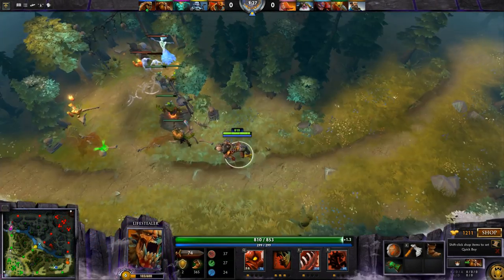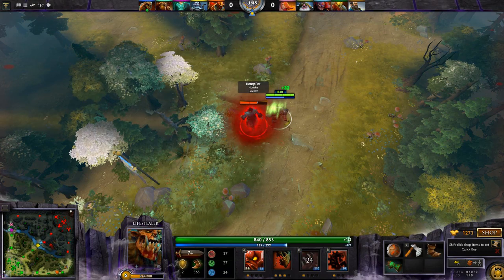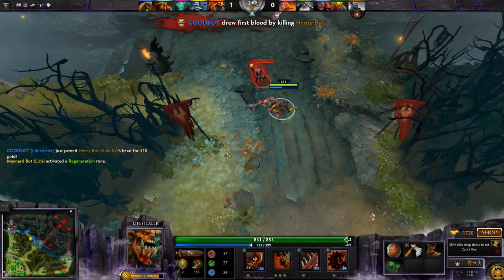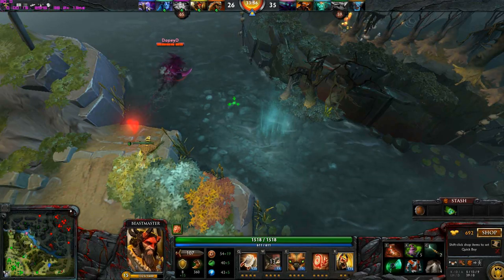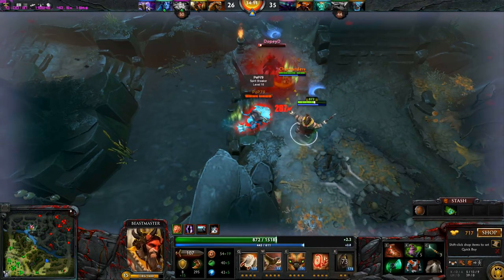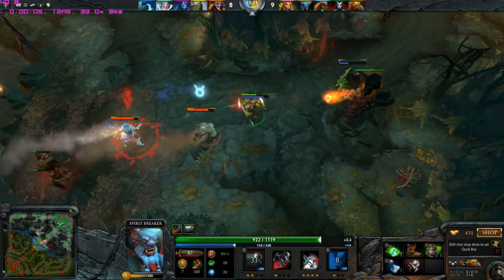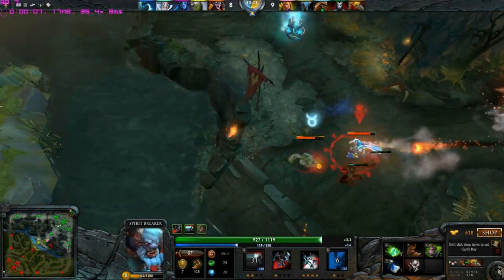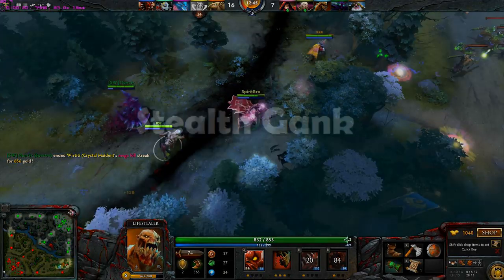Dota 2 Hero Combo Guide #32 - Lifestealer Special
A special look at a wide array of great hero combos with lifestealer.

Lifestealer is an incredible anti-tank, with great abilities like open wounds, feast, and rage, but his infest ability gives him incredible combo potential! Whether it is special transport, tele-ganking, bird bomb, or stealth ganking, life stealer is a force to reckoned with.
(details about specific hero abilities) (1 sentence)

Other tags:
Lifestealer, lifestealer combo, nyx assassin, lifestealer combos, Gameplay Guides, item common uncommon rare mythical mystic strange esport esports e-sports league mode radiant dire sentinel scourge strength str agility agi intelligence intel neutral jungle jungling creeps spectate Earthshaker es Sven Tiny Kunkka admiral captain beastmaster bm "dragon knight" dk clockwerk cw omniknight omni ok huskar alchemist brewmaster "treant protector" wisp axe pudge slardar no tidehunter "nth tide" "Wraith king" wk lifestealer ls naix "night stalker" ns "doom" "spirit breaker" sb lycanthrope lycan "chaos knight" ck undying magnus "anti mage" am "drow ranger" juggernaut jugg mirana potm "priestess of the moon" morphling morph "phantom lancer" pl "vengeful spirit" vs riki rikimaru sniper "templar assassin" ta luna "bounty hunter" bh Ursa Gyrocopter Gyro "Lone Druid" LD Bear "naga siren" bloodseeker bs "shadow fiend" sf razor venomancer veno "faceless void" fv "phantom assassin" pa viper clinkz tuskar broodmother weaver spectre spec meepo nyx "crystal maiden" cm open "closed beta" code generator key keygen win free puck "storm spirit" ss windrunner wr zeus lina "shadow shaman" enchantress "nature's prophet" np furion tinker jakiro chen silencer "ogre magi" om rubick disruptor "keeper of the light" kotl bane elemental lich lion "witch doctor" wd enigma necrolyte necro warlock "queen of pain" qop "death prophet" dp pugna dazzle leshrac "dark seer" ds batrider br "ancient apparition" aa invoker "outworld DEVOURIER" "obsidian destroyer" od "shadow demon" sd visage teams Absolute Legends al Complexity Gaming counter gaming darer dk duskbin "evil geniuses" eg "invictus gaming" IG LGD m5 "natus vincere" navi orange pain pulse quantic dignitas empire zenith tongfu virtual pro ehome gosu gosugamer dotafire dotabuff mousesports mouz nirvana western wolves clarity potion tango "healing salve" "smoke of deceit" "town portal scroll" tp "dust of appearance" "animal courier" flying "observer ward" "sentry ward" bottle "iron branch" circlet "gauntlet of strength" "slippers of agility" "mantle of intelligence" "belt of strength" "band of elvenskin" "robe of magi" "ultimate orb" "ogre club" "blade of alacrity" "staff of wizardry" "ring of protection" attributes armaments arcane "quelling blade" "stout shield" "blades of attack" chainmail platemail "helm of iron" will broadsword claymore quarterstaff javelin "mithril hammer" arcane "magic stick" "sage's mask" "ring of regen" "boots of speed" "gloves of haste" cloak "gem of true sight" "morbid mask" "ghost sceptre" "talisman of evasion" "blink dagger" "shadow amulet" upgrades "wraith band" bracer "null talisman" "magic wand" "poor man's shield" "glove of midas" "soul ring" "phase boots" "power treads" "oblivion staff" perseverance "boot of travel" bot support carry utility semi initiation initiator initiate "ring of basilius" headdress buckler mekansm "urn of shadows" "ring of Aquila" "tranquil boots" "medallion of courage" "drum of endurance" "vladmir's offering" vlad "pipe of insight" caster "force staff" necronomicon "eul's sceptre of divinity" dagon "veil of discord" "rod of atos" "aghanim's sceptre" "orchid malevolence" "refresher orb" "scythe of vyse" sheepstick hex stun stunned disable invulnerable sleep weapons crystals "armlet of mordiggian" "skull basher" "shadow blade" "battle fury" bf "ethereal blade" radiance "monkey king bar" mkb daedalus butterfly "divine rapier" "abyssal blade" "hood of defiance" armor "blade mail" vanguard "soul booster" "black king bar" bkb "shiva's guard" "manta style" bloodstone "linken's sphere" "assault cuirass" "heart tarrasque" artifact "helm of dominator" "mask of madness" MoM "sange and yasha" maelstrom "diffusal blade" desolator "heaven's halberd" mjollnir "eye of skadi" satanic upgrade "orb venom" "ring of health" mana "void stone" "energy booster" "vitality booster" "point booster" hyperstone "demon edge" "mystic staff" reaver eaglesong "sacred relic" soul bloodstone "Dota 2" "Dota 2 Combo" Combo Combos "Wombo Combo" "Hero Combo" "Hero Combos" "Dota 2 Combos" "top 10 combos" "Dota 2 Gameplay" Guide "Dota 2 Guide" Gameplay "Top 10 plays" "live commentary" "Dota 2 Fails" "Dota 2 Navi" "dota 2 Weekly" Dendi "Dendi Dota 2" "Dota 2 Pro" "Dota 2 2014" "Dota 2 Reporter" "Dota 2 Documentary" "Dota 2 international 2014" Compendium